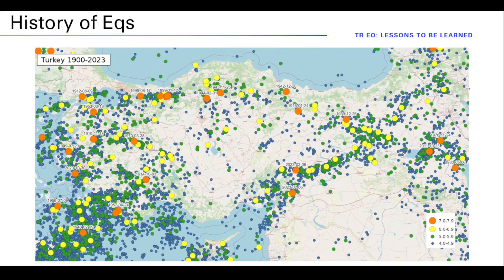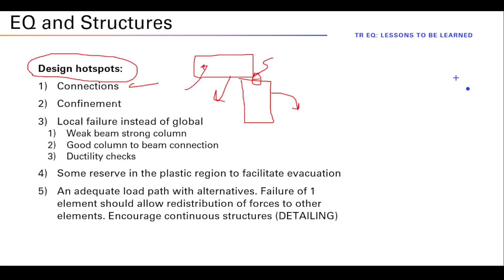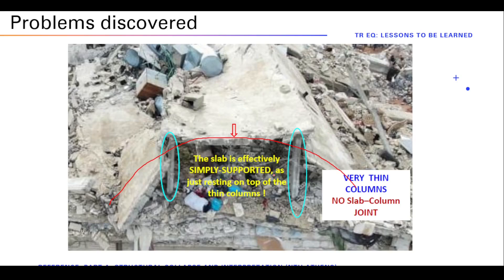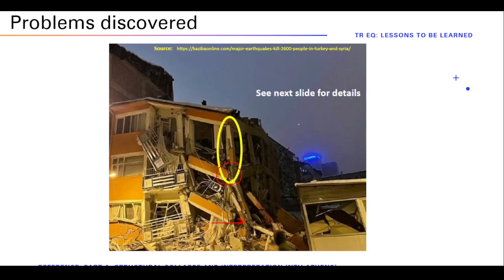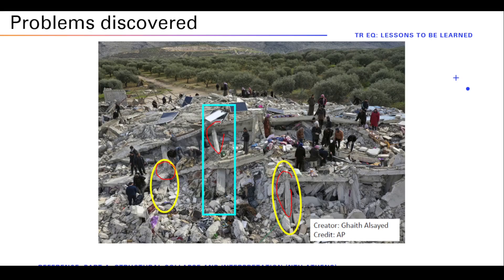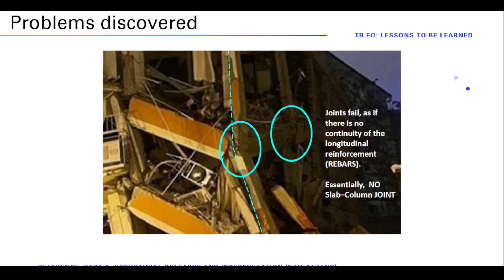Structural Lessons Learned from the 2023 Türkiye and Syria Earthquakes - CEE Lectures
In this CEE Lecture, we'll explore the structural lessons learned from the 2023 Türkiye and Syria earthquakes. We'll cover the basics of earthquake engineering, including how earthquakes affect structures and how to design structures to resist seismic forces.

We'll also discuss the specific challenges and lessons learned from the 2023 earthquakes in Türkiye and Syria, including how to design structures to withstand the unique seismic hazards in the region. We'll cover topics such as building codes, seismic retrofitting, and the importance of proper construction practices.

Throughout the lecture, we'll provide real-world examples and case studies to illustrate the concepts and principles discussed. Whether you're a student, a practicing engineer, or simply interested in earthquake engineering, this lecture will provide you with valuable insights into the structural lessons learned from the 2023 Türkiye and Syria earthquakes.

Timestamps:
0:00 Introduction
1:15 History and Plate Tectonics
5:10 EQ on Structures
9:57 Discussions
18:51 Outro